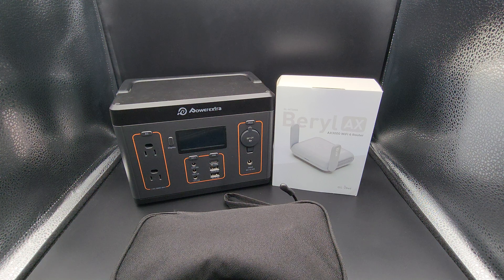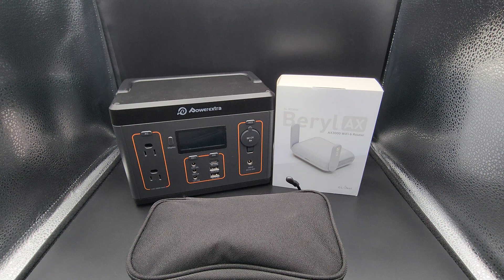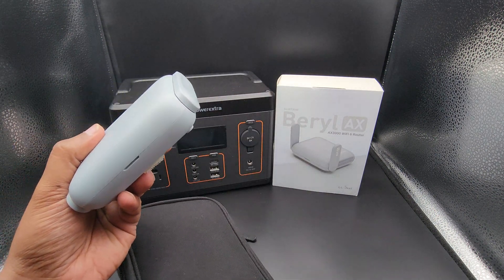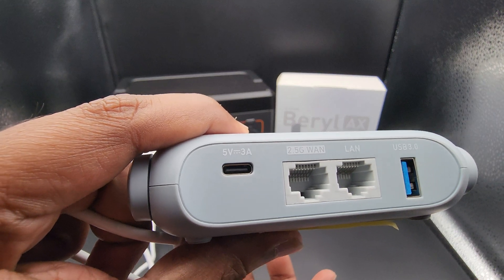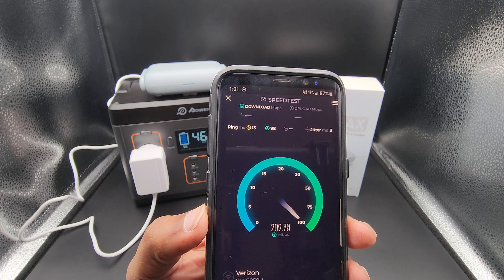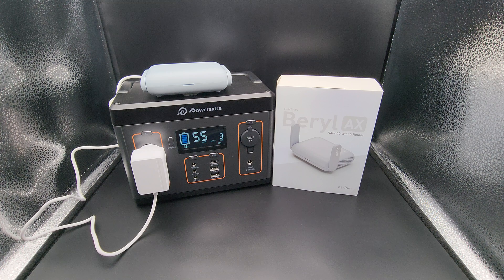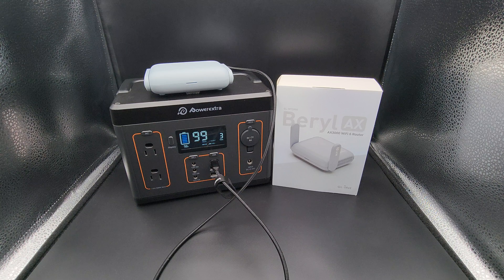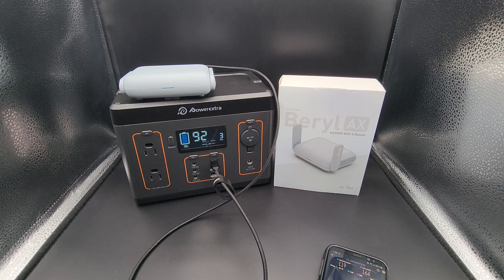GL.iNet GL-MT3000 (Beryl AX) opinion, power usage and speedtests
GL.iNet GL-MT3000 (Beryl AX) Pocket-Sized Wi-Fi 6 Wireless Travel Gigabit Router

【DUAL BAND AX TRAVEL ROUTER】Products with US, UK, EU Plug; Dual band network with wireless speed 574Mbps (2.4G)+2402Mbps (5G); Tethering Compatible; 2.5G Multi-gigabit WAN port and a 1G gigabit LAN port; USB 3.0 port; Wi-Fi 6 offers more than double the total Wi-Fi speed.
【VPN CLIENT & SERVER】OpenVPN and WireGuard are pre-installed, compatible with 30+ VPN service providers. Simply log in to your existing VPN account, and Beryl AX automatically encrypts all network traffic within the connected network. Max. VPN speed of 150 Mbps (OpenVPN); 300 Mbps (WireGuard)
【OpenWrt 21.02 FIRMWARE】Runs on OpenWrt 21.02 firmware, supporting more than 5,000 ready-made plug-ins for customization. Simply browse, install, and manage packages with our no-code interface within Beryl AX's Admin Panel.
【PROTECT YOUR NETWORK SECURITY】Support WPA3 protocol–Preventive measures against password brute-force attacks; DNS over HTTPS & DNS over TLS–Protecting domain name system traffic and preventing data eavesdropping from malicious parties; IPv6–Built-in authentication for privacy protection, eliminating the need for network address translation.
【VPN CASCADING AT EASE】Beryl AX is capable of hosting a VPN server and VPN client at the same time within the same device, enabling users to remote access local network resources like Wi-Fi printers or local web servers, and accessing the public internet as a VPN client simultaneously.
【BLOCK NON-VPN TRAFFIC】 This is a countermeasure concept of activating a single shut off mechanism for all Internet traffic. If this feature is enabled, the router needs to run the VPN client(OpenVPN or WireGuard) all the time, if any of the VPN client isn't running, the devices connected to the router are Not Allowed to access the Internet.
【FLEXIBLE VPN POLICY】You can define VPN routing policies, it is possible to use VPN for a specific website/IP while maintaining normal Internet traffic without a VPN for others, customize your own fulfil different requirements.